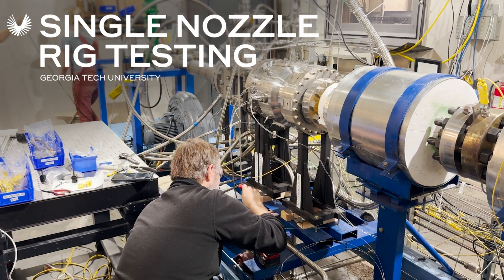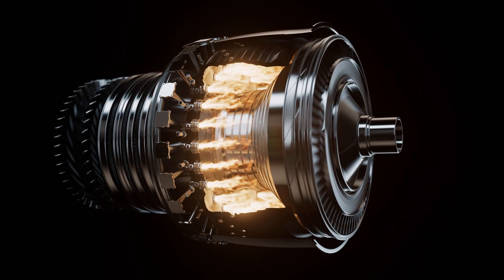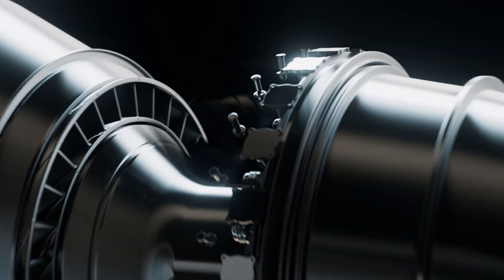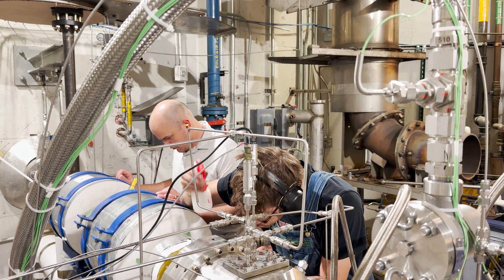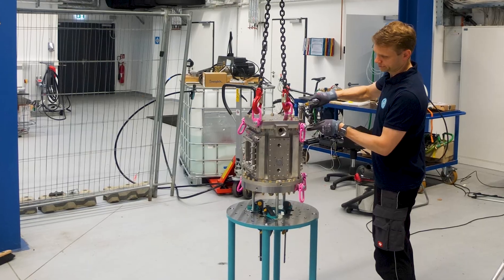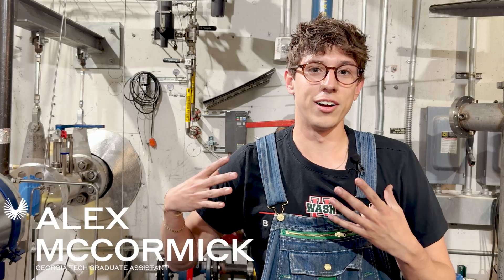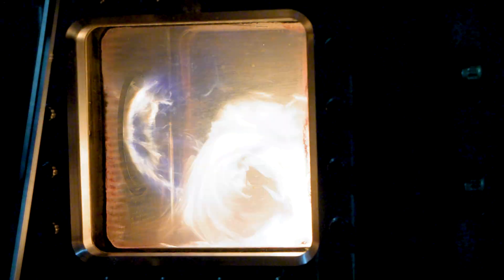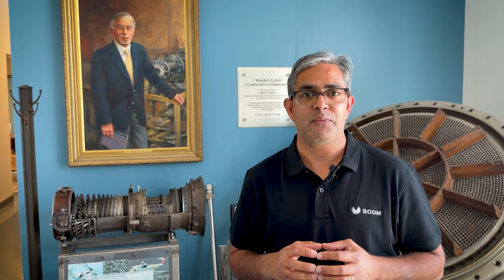Inside the Flame: Testing Boom’s Supersonic Engine Ignitor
Go inside the Georgia Institute of Technology lab where engineers from Boom Supersonic test Symphony’s ignitor nozzle for the first time. This test marks a major milestone in the development of Symphony, the engine designed from the ground up for sustainable, supersonic flight.

00:00 Fuel Nozzle Rig Testing
00:26 Fuel Nozzles in Jet Engines
1:00 Building a Combustor From a Clean Sheet
1:13 Studying Flame Shape
1:41 How Testing Leads to Symphony Engine
1:47 Closer Look at the Test Rig
2:08 Watch the Combustion Test!
2:37 What's Next for Testing